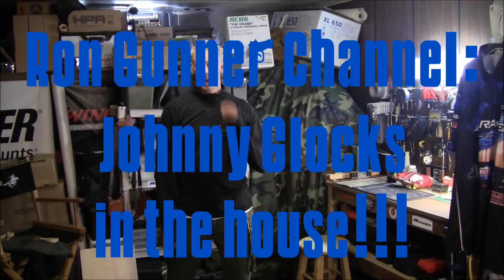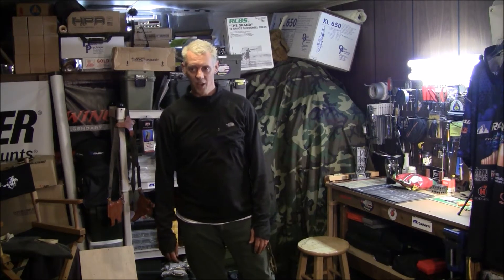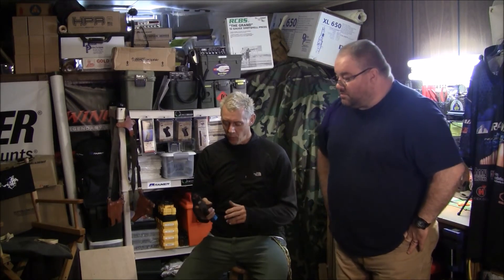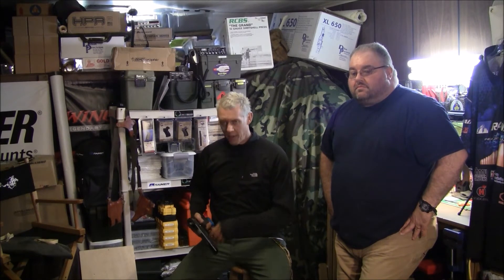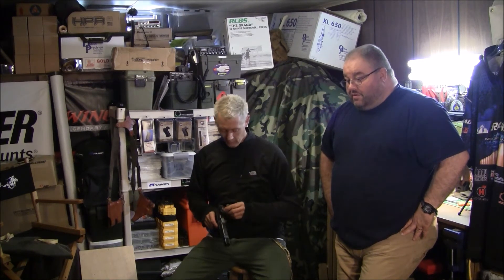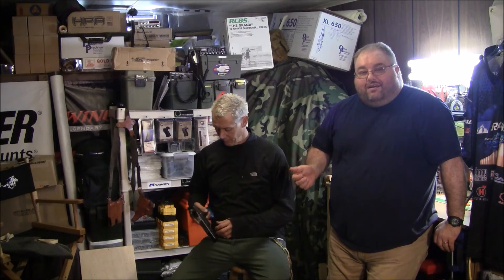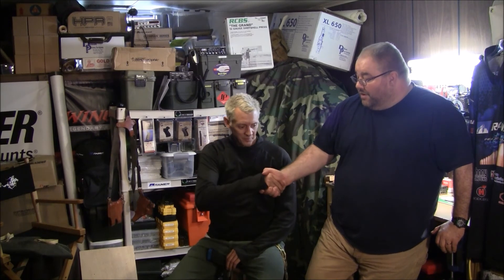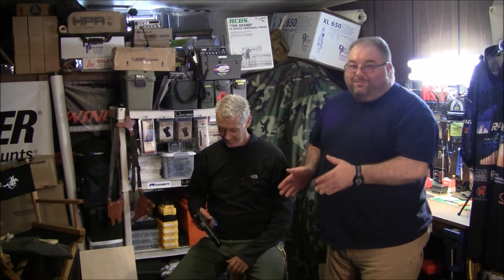Johnny in the house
First thing is I have to Thank Johnny for taking the time on his vacation to get over here to make a "house call"! Thank you brother!

Next is the word DIET, dang.. I am on one as of after seeing this video!  So you will be able to see the process of me getting smaller as I go!

And then I have to say it was a great day, the man is truly above the board and I am honored to have him as a sponsor! Buy your last Glock trigger FIRST, contact Johnny and be done with it!

You WILL be happy you bought his personal hands on trigger, each one is ONLY built by him, nobody else and getting to watch him in person do this was amazing!